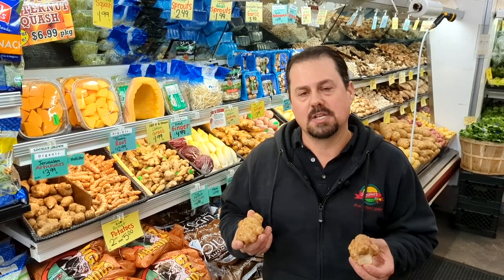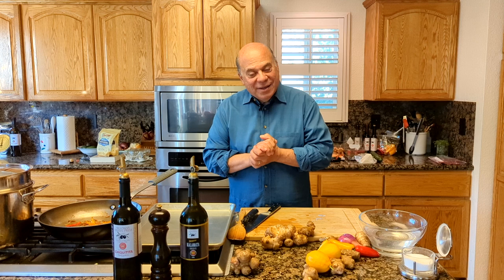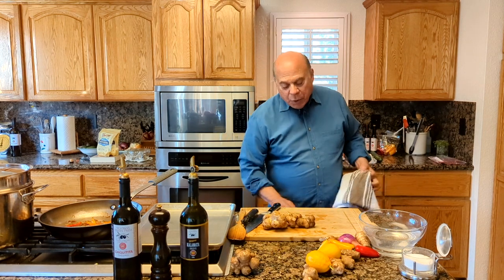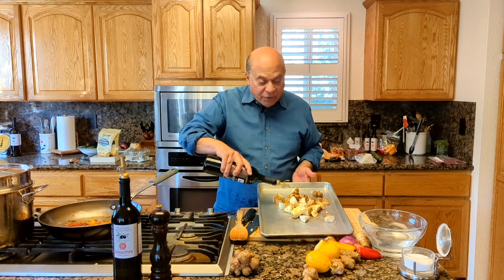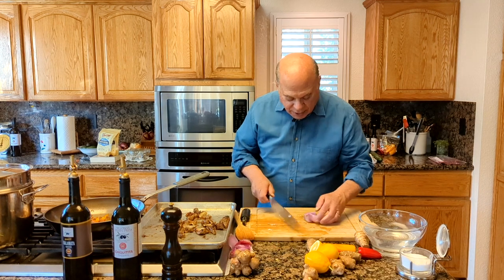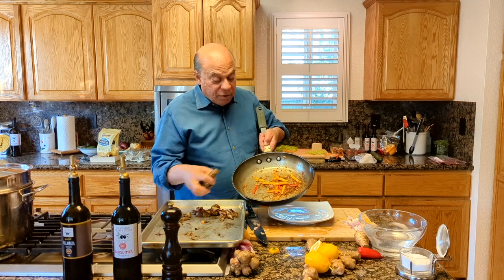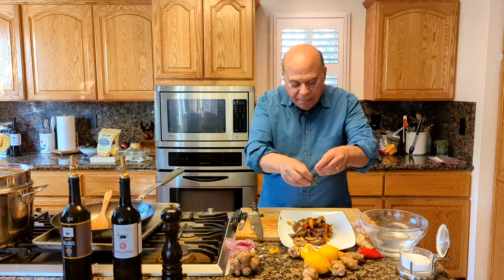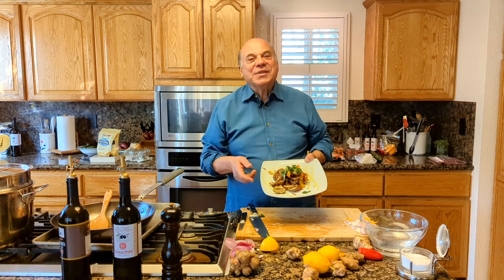What is a Sunchoke (Jerusalem Artichoke) and How to Use It?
Sunchokes grow underground as roots do, and can be eaten many ways: sliced, roasted, steamed, puréed, mashed...we could go on and on! They are sweet, earthy and nutty. Some say their flavor is not unlike that of an artichoke, but that's not how they got their name (something to research in your spare time).

Also known as Jerusalem artichokes, sunchokes grow underground as roots do, and can be eaten many ways: sliced, roasted, steamed, puréed, mashed...we could go on and on! They are sweet, earthy and nutty. Some say their flavor is not unlike that of an artichoke, but that's not how they got their name (something to research in your spare time).

Sunchokes are an excellent alternative or substitute for potatoes because they're lower in starch and contain inulin, a carbohydrate our bodies can't digest. This makes them effective for controlling blood sugar, though we should warn you that inulin can also cause some stomachs to rumble if they're sensitive to inulin, so it is best to ease into sunchokes if you've never had them before. They're also gluten-free!